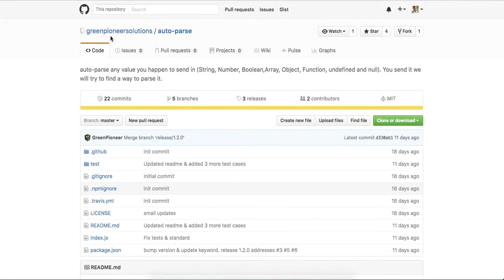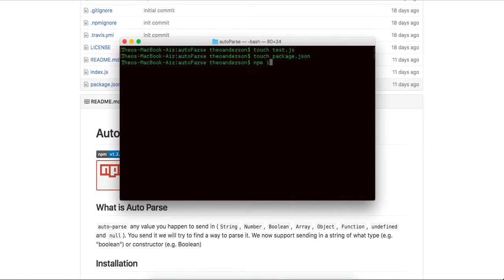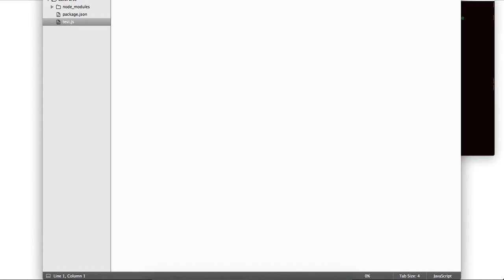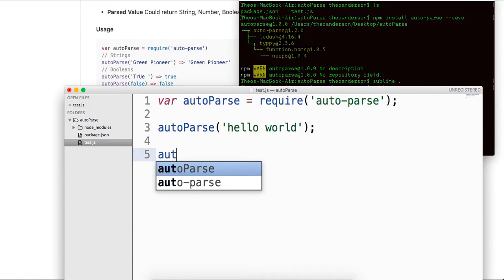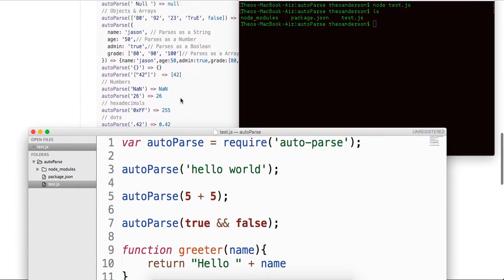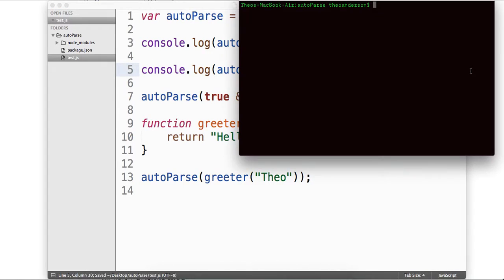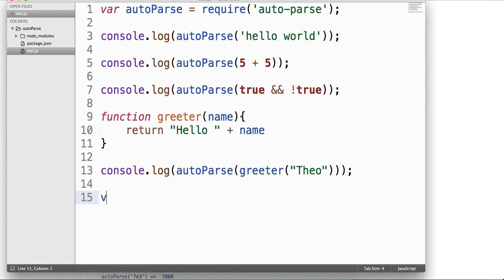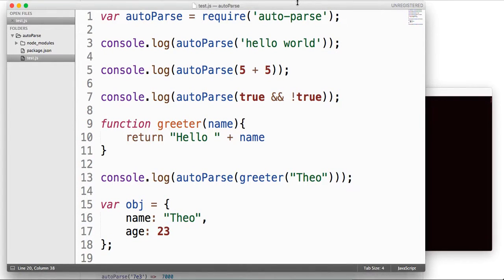Using The Auto Parse JS Node Module